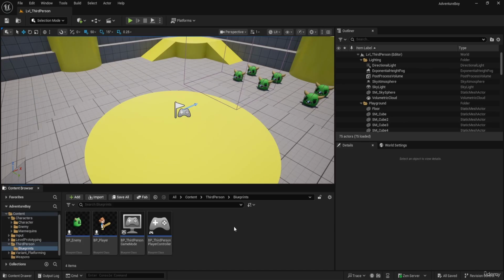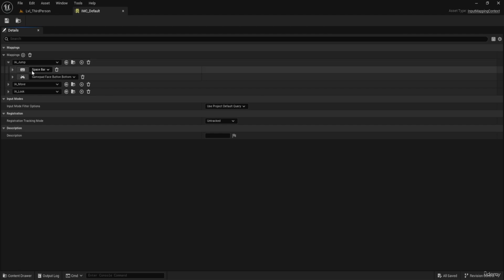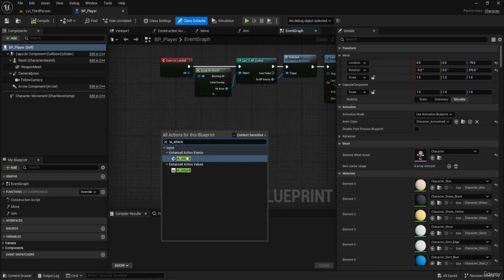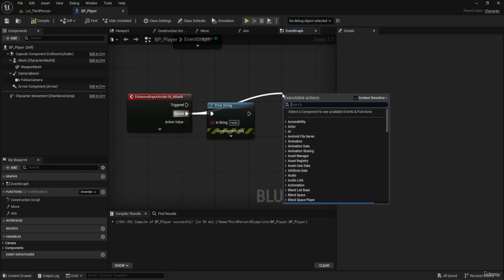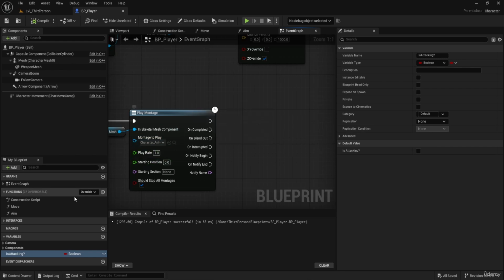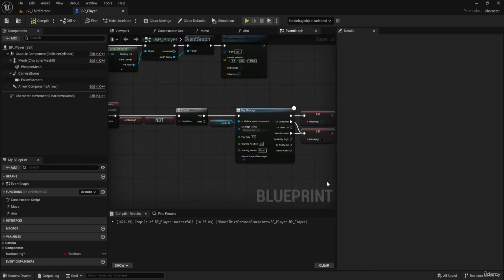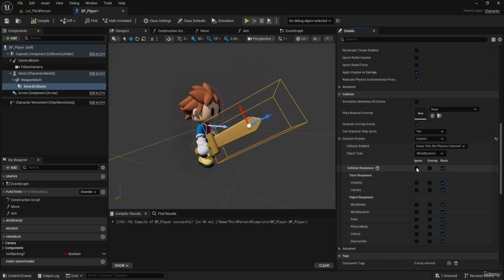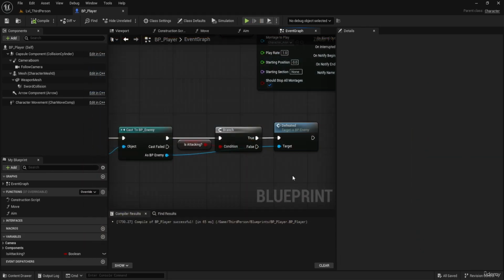17 Sword Attack